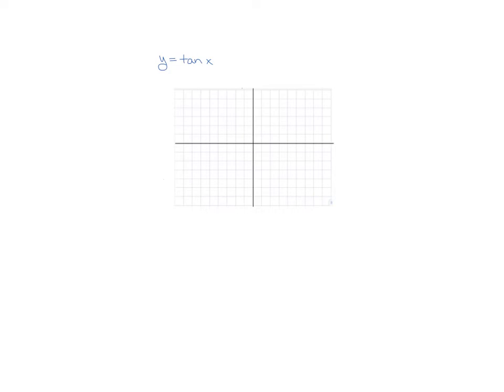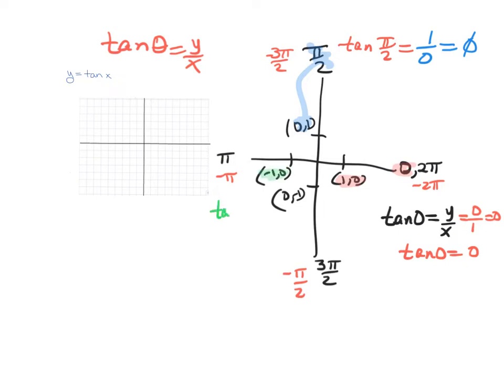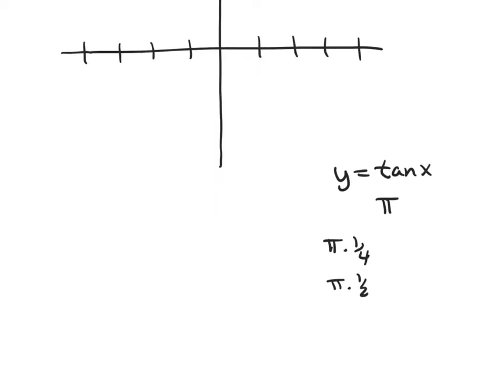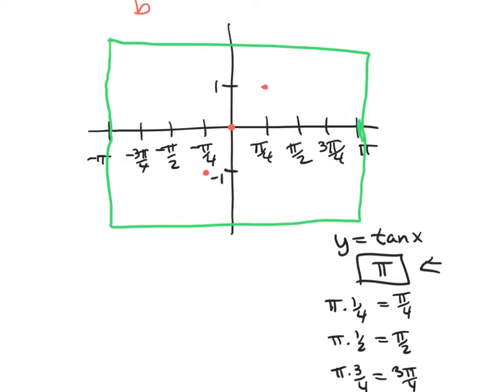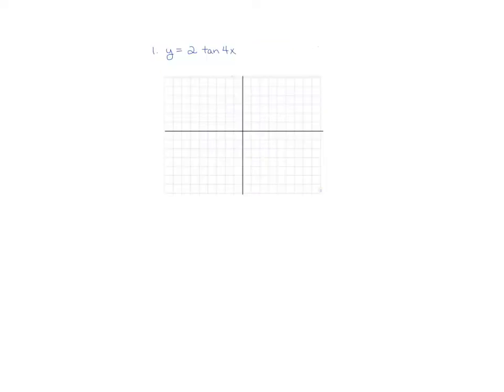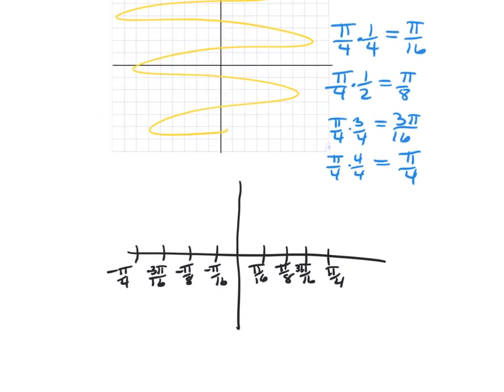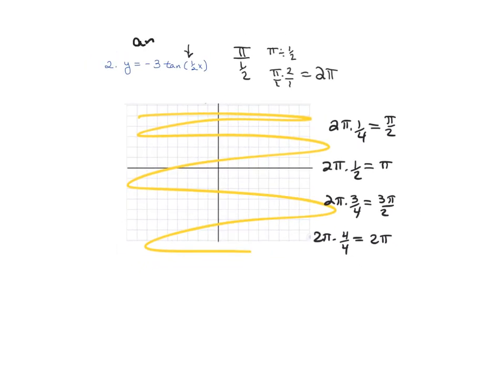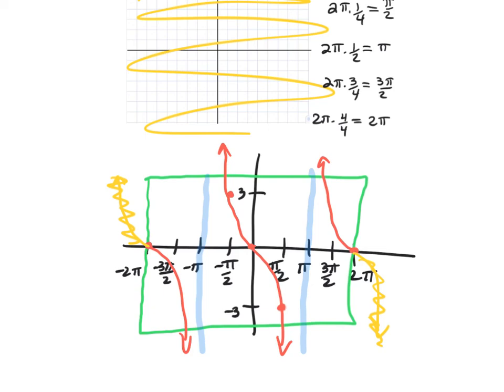Chapter 6 Lesson 4 Tan Graphs (day 2)